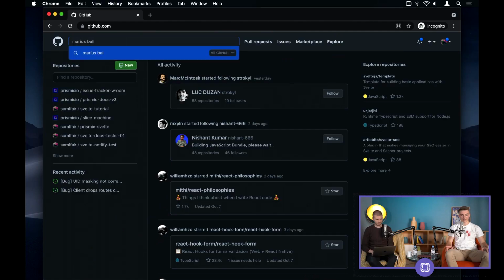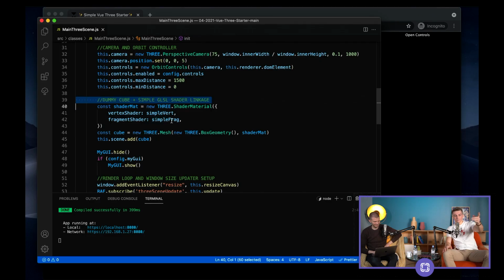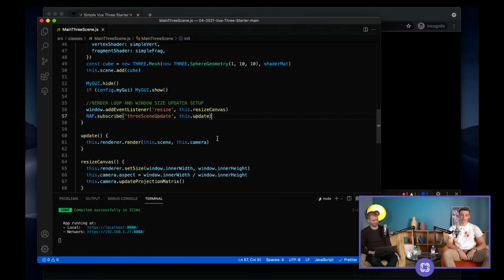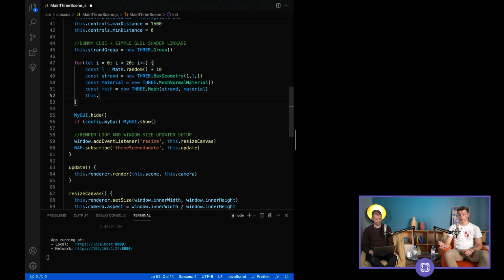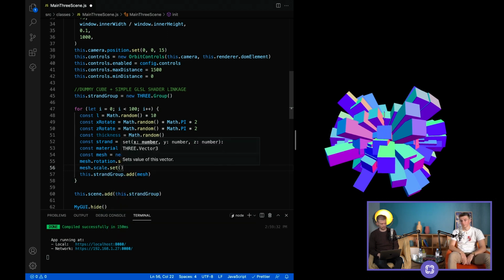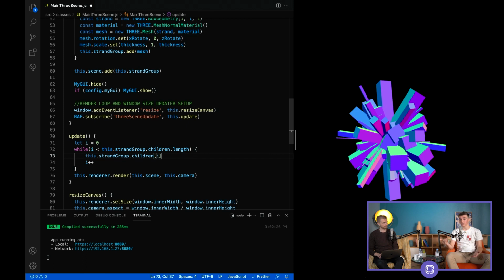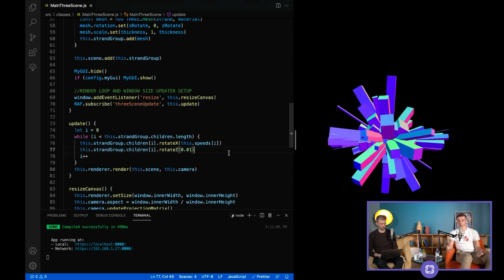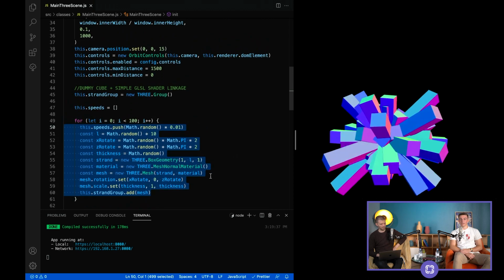Building 3D Generative Art piece featuring Marius Ballot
Marius will guide Sam through the creation of a 3D generative art piece using Three.js.

📍 00:00 Intro on Generative Art
📍 02:04 Pair Programming